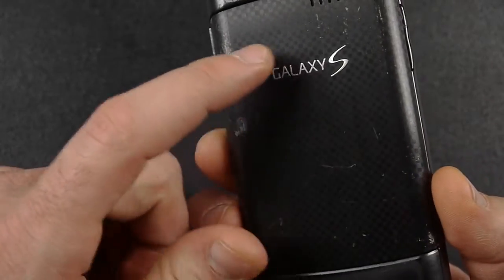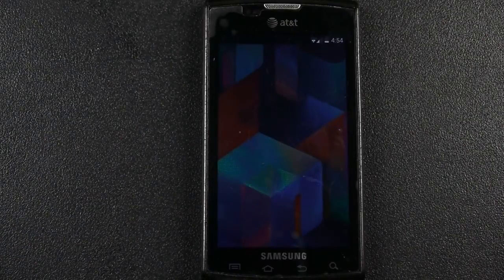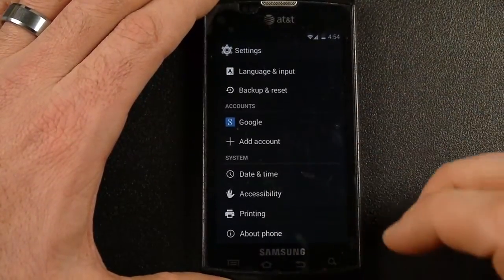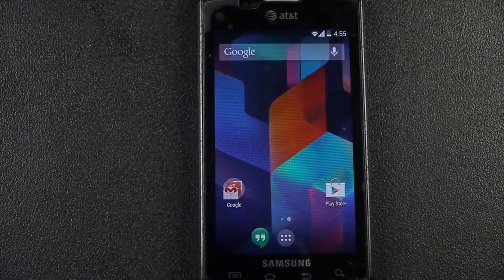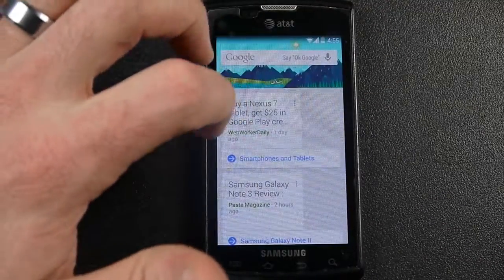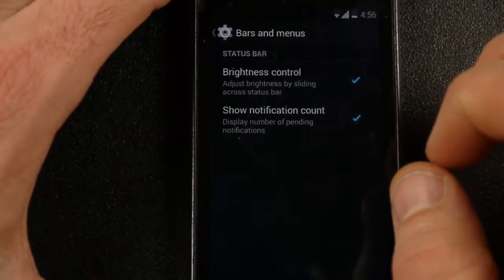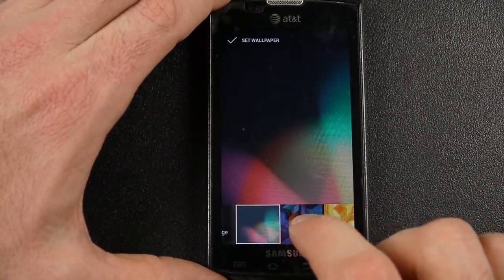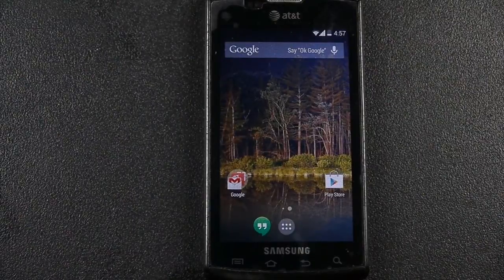Review: Omni Rom Android 4.4 KitKat Captivate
This is a very early build and some things aren't working properly but props to the Omni developers and n205des for getting it rolling on the Captivate.